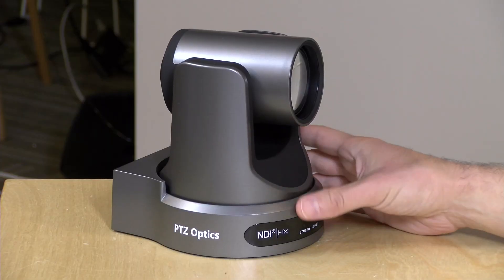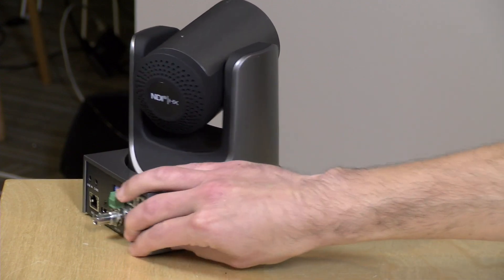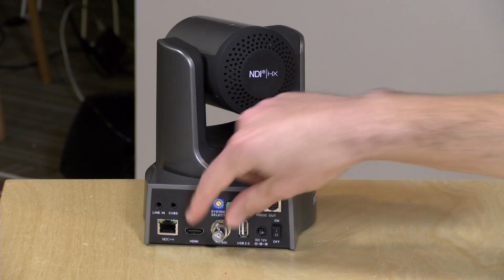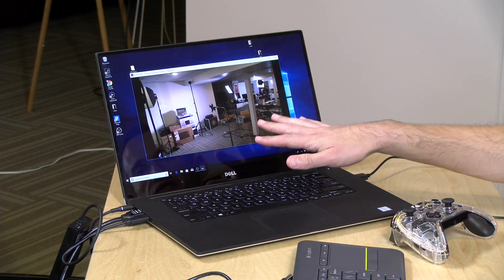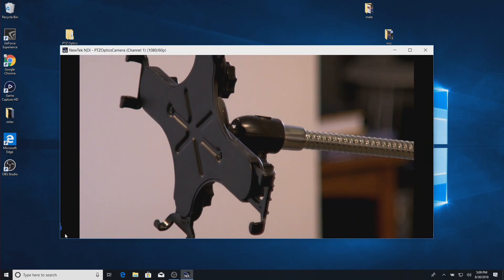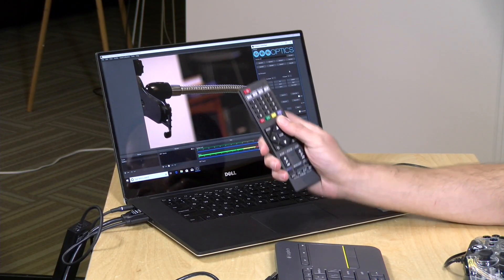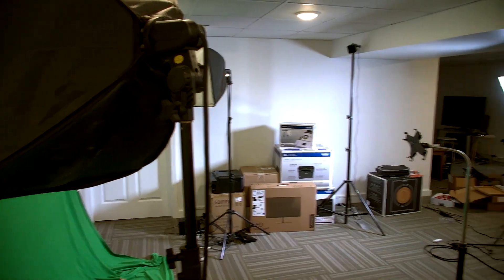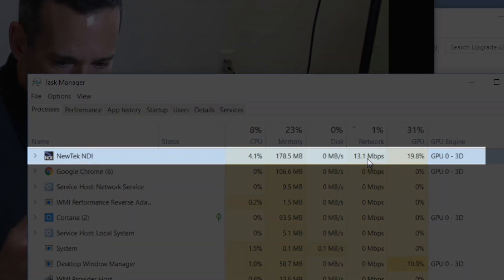PTZOptics 12X NDI PTZ Streaming / Broadcast Camera Review - Video Production Series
(affiliate link) - PTZOptics manufactures low cost high quality remotely controlled cameras that are aimed at streamers, houses of worship, schools, etc. The camera can be powered by an ethernet cable and can also transmit video over the network using NDI. and subscribe!

VIDEO INDEX:
0:00 - Intro
02:38 - Pricing and configuration options
03:21 - Ports and output options: HDMI , SDI , NDI, POE
04:14 - Video ouput: Simultaneous NDI, HDMI and SDI
04:35 - Resolution settings: supports 1080p 30 over HDMI
05:23 - Max resolution: 1080p 60 fps
05:31 - Audio line in option
06:06 - Power over ethernet POE demo
06:50 - Controlling and viewing the camera over NDI
08:05 - Control with Newtek Studio Monitor
09:21 - Controllling PTZ with an Xbox controller
09:58 - Recording with the studio monitor
10:45 - Using NDI with OBS
11:29 - PTZOptics OBS Control Plugin
12:49 - Included remote control
13:36 - Image controls, white balance, color, etc
14:24 - Image quality, 72 degree wide angle lens
14:40 - Autofocus performance
15:08 - Spend some time color matching
15:28 - NDI HX Compression Notes
15:46 - Setting NDI bitrate
17:35 - NDI bit rate measurement
17:50 - Latency and frame delay / audio sync
18:56 - Conclusion and final thoughts